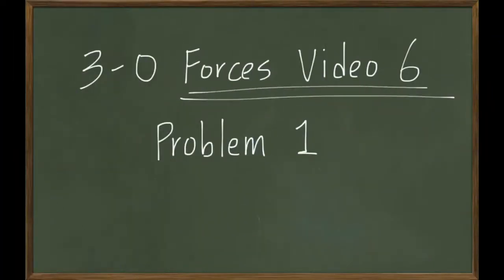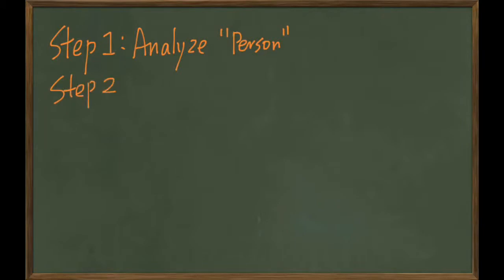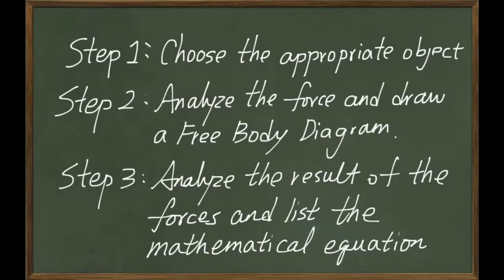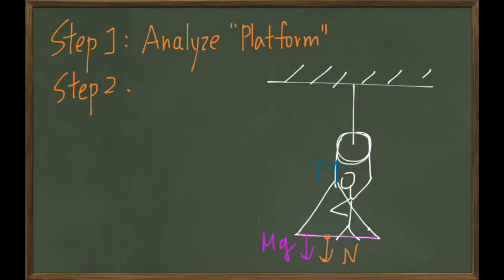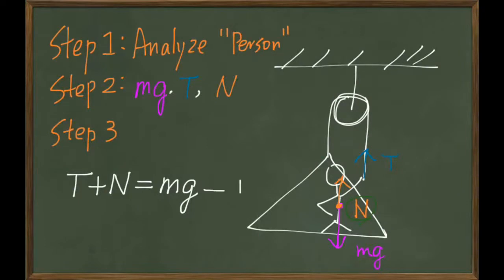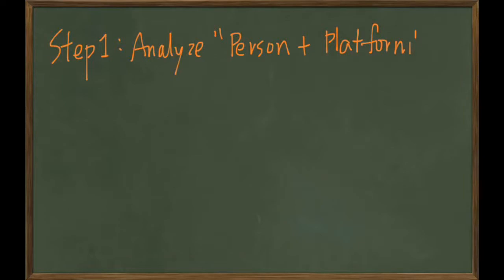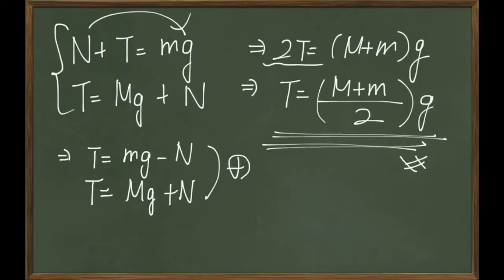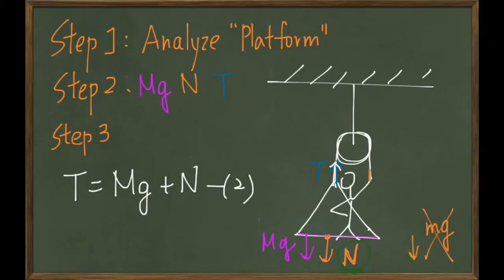Physics Tutorial Section 3-0 Force - 6/7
Example Problem - Analyzing Forces